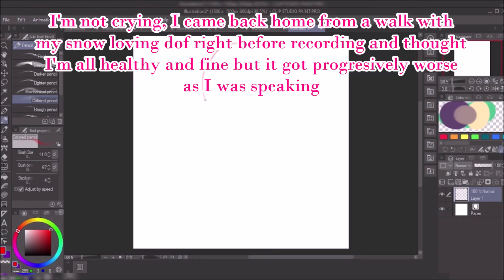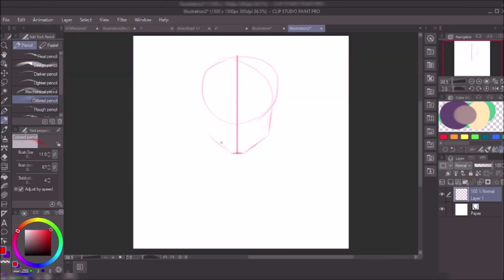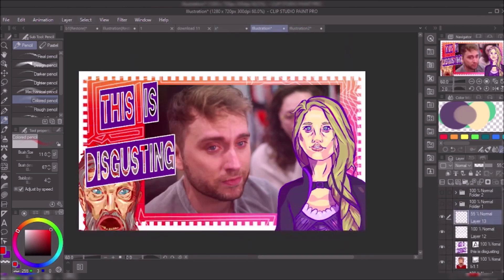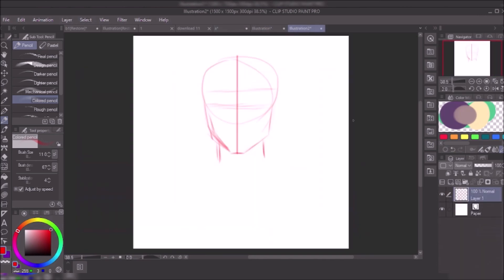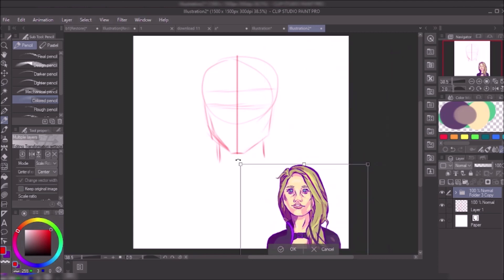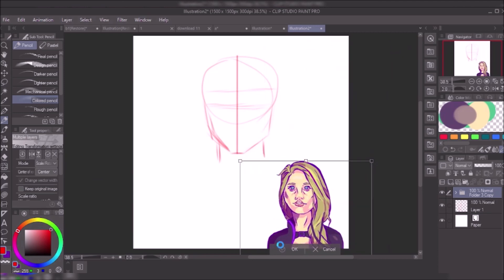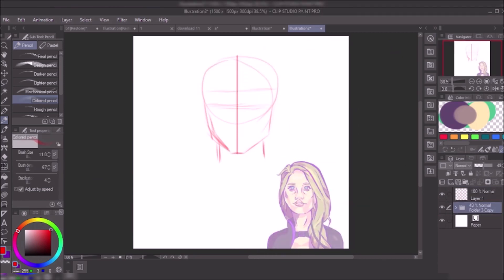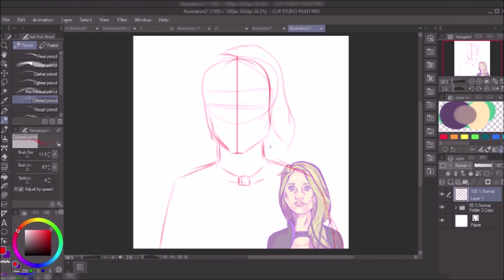why do we keep on doing this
I forgot to add it in the video but I didn't name drop Inabber bc I think he's terrible, he was just one of the first people that came to my mind as I was speaking and also he voiced the opinion I deesagree with, he's generally cool, I didn't want to be mean